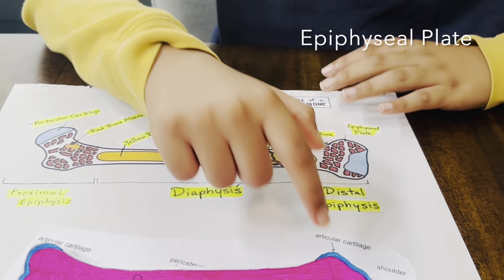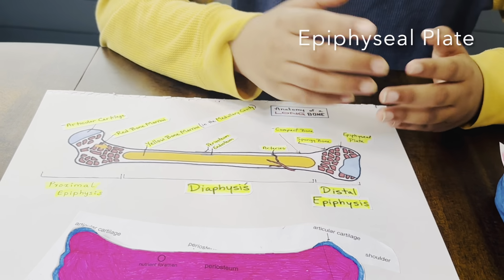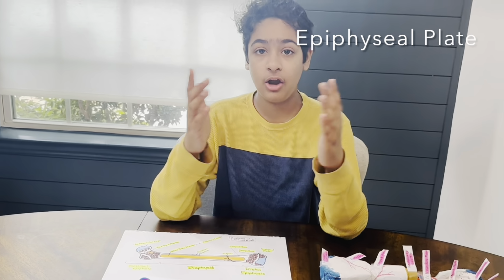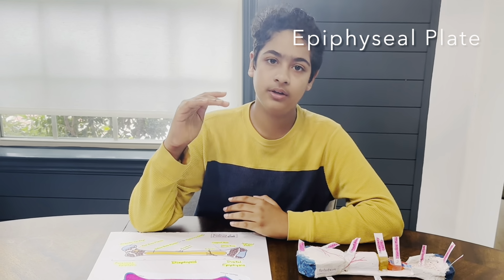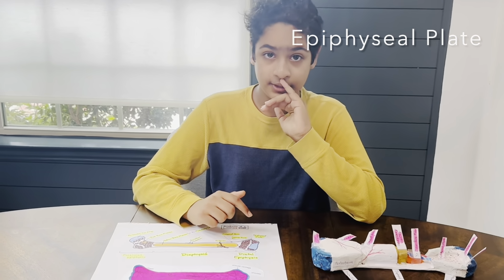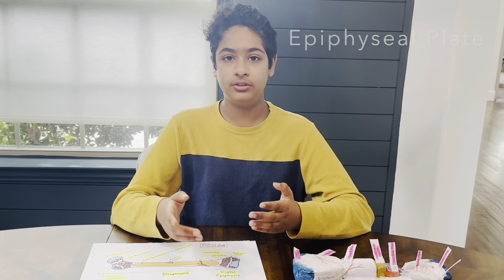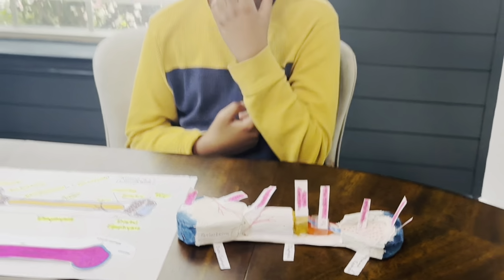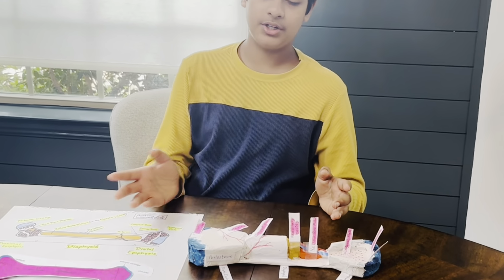Bone Anatomy: What’s inside bone